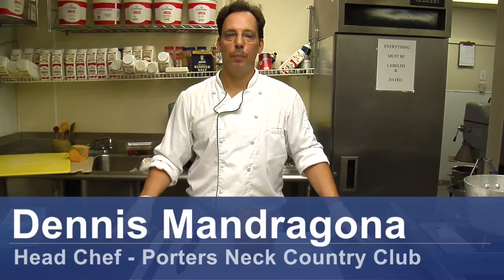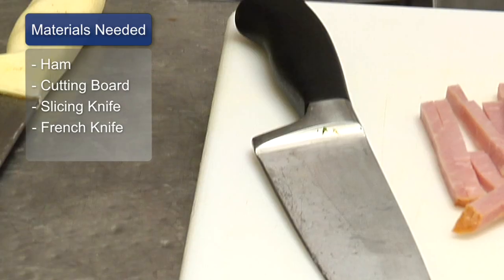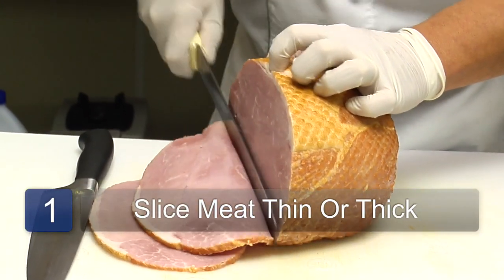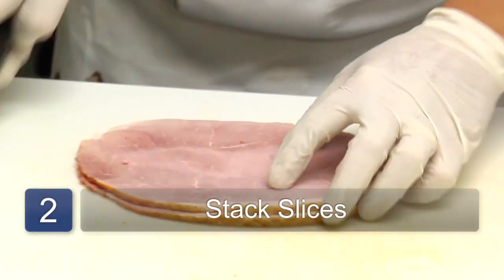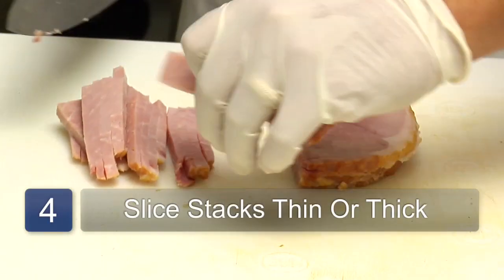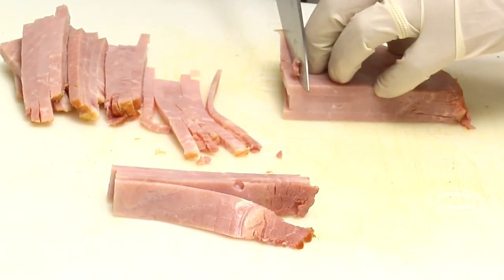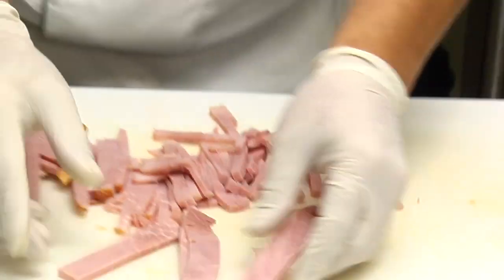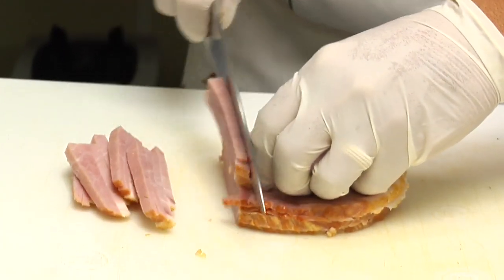Food Cutting & Slicing : How to Julienne Meat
To julienne meat means to cut the meat into very thin slices. Learn how to julienne meat with help from a certified executive chef in this free video on cutting food.

Expert: Dennis Mandragonna
Bio: Chef Dennis Mandragonna has more than 31 years experience in culinary arts.
Filmmaker: Ashton Blessing